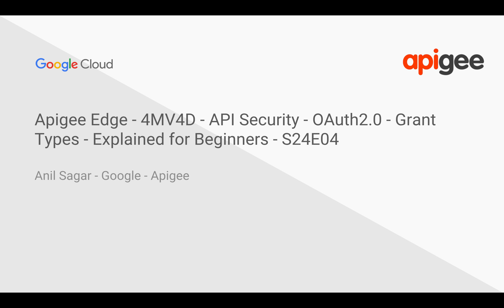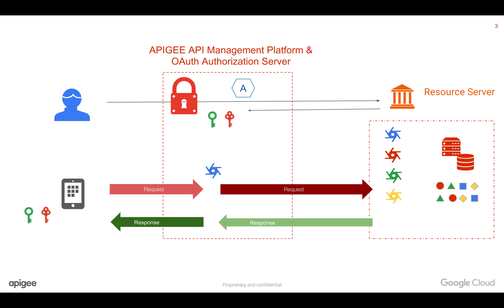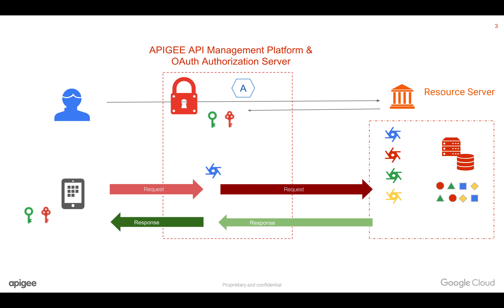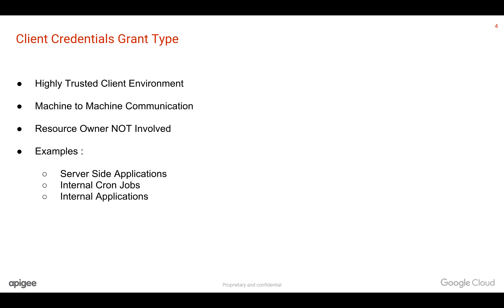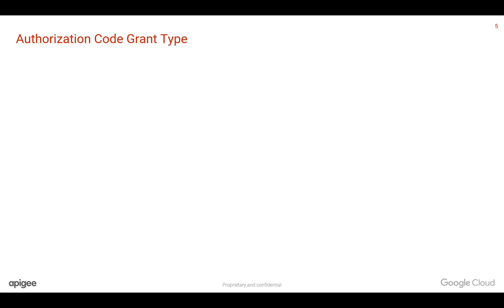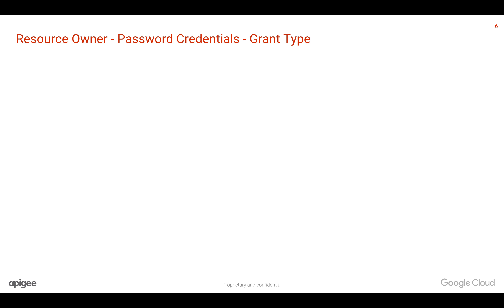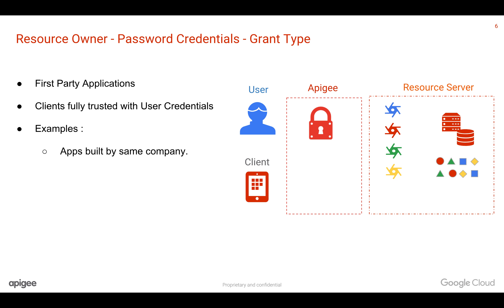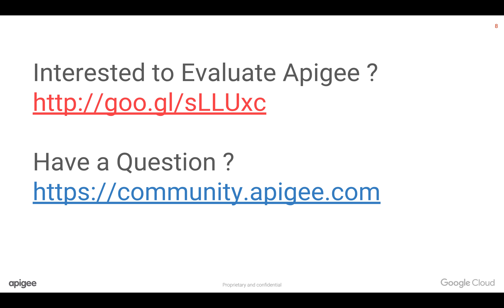Apigee Edge - 4MV4D - API Security - OAuth 2.0 - Grant Types - Explained for Beginners - S24E04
In this 4MV4D, Find out basics of OAuth 2.0 Grant Types & When to use which one.